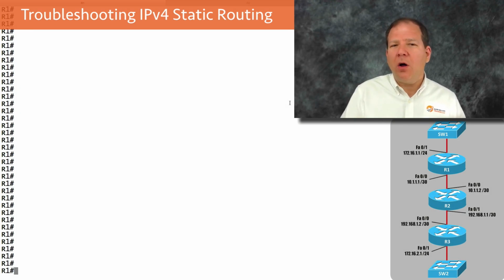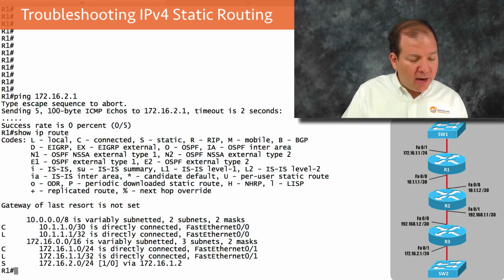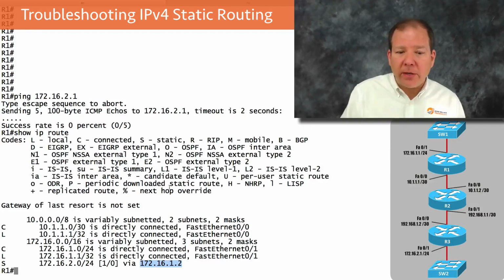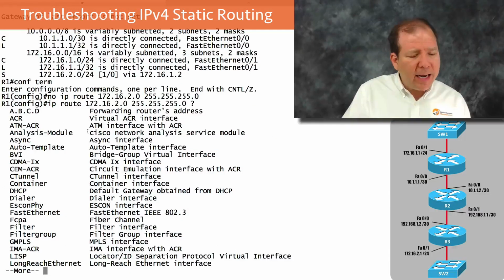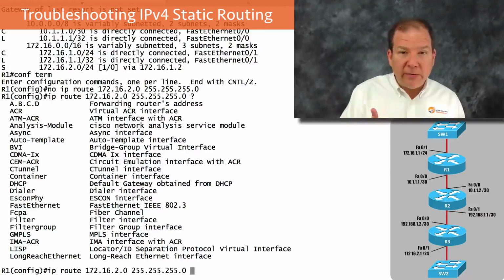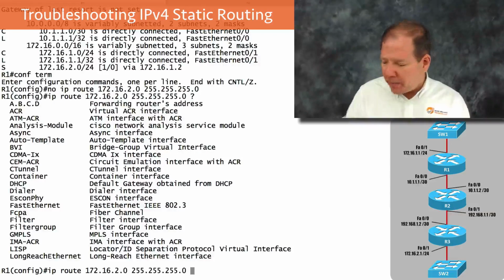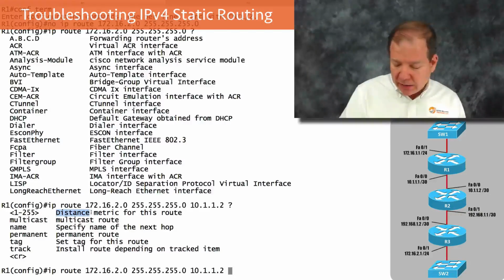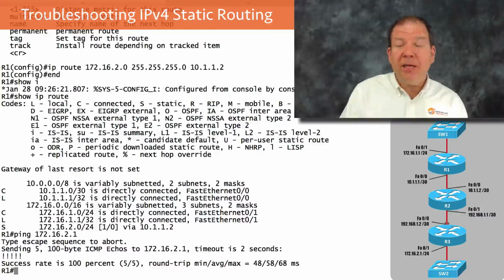CCNP | Basic Course | Free | Download